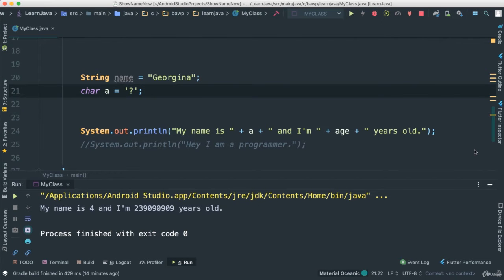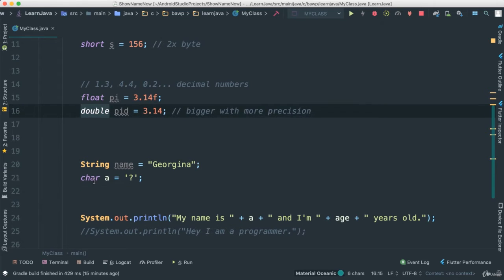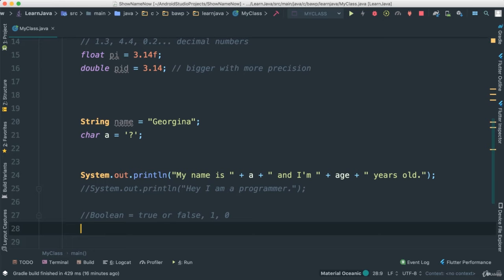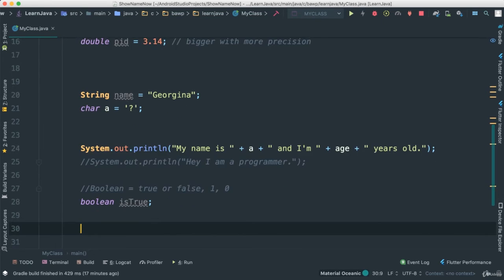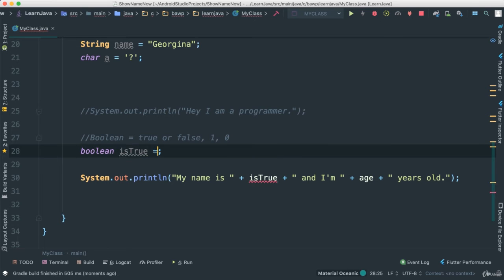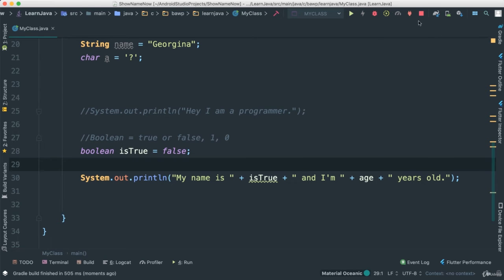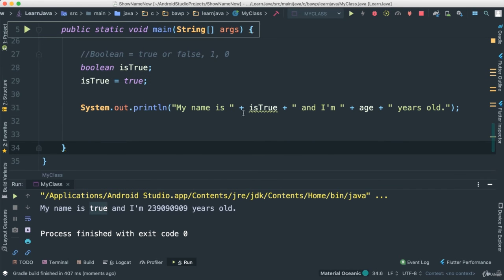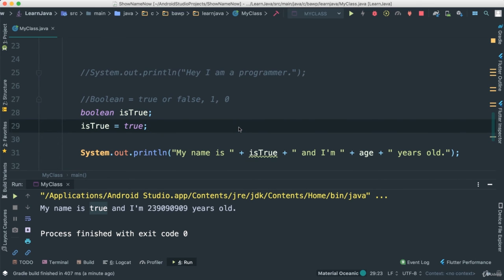Chapter - 4 || Booleans || #11